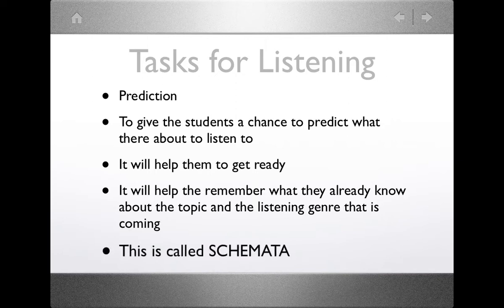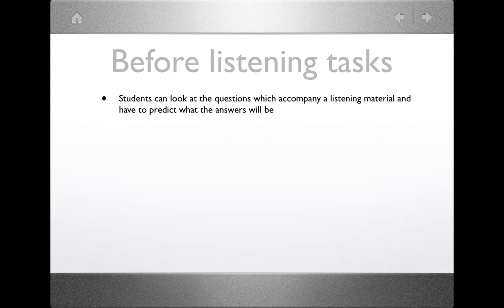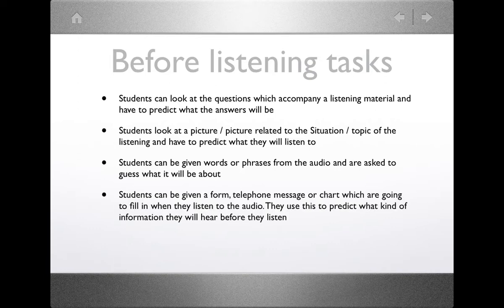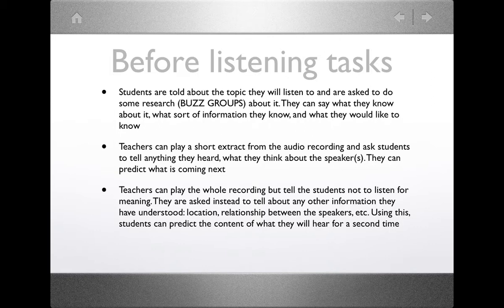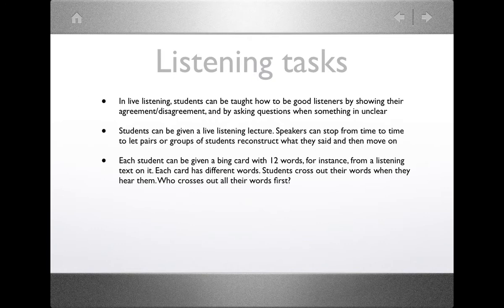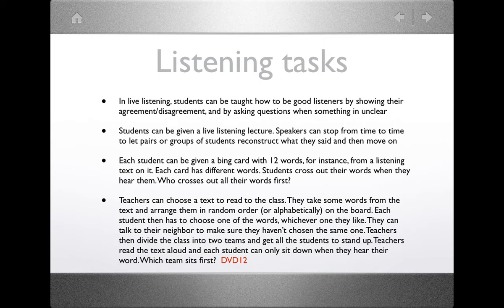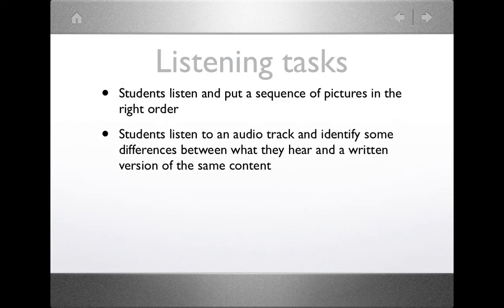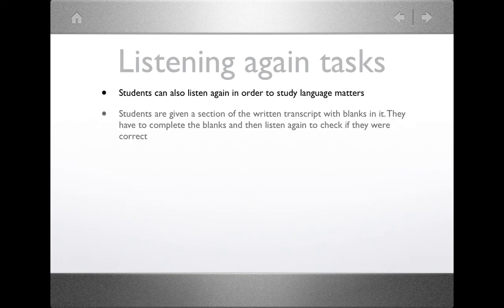Teaching Listening3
This is the third part of the class that dealt with teaching listening in the international TEFL Training that is a joined collaboration between RELO of the American Embassy, The British Council, and the department of English of the Faculty of Letters and Human Sciences of Ibn Zohr University in Agadir. This training is offered to semester 6 students to boost their employability chances.